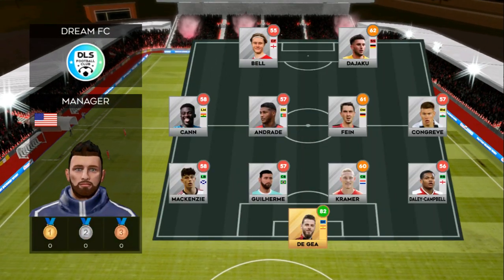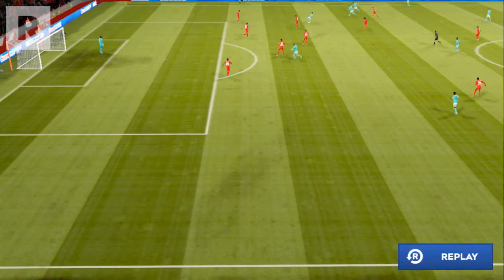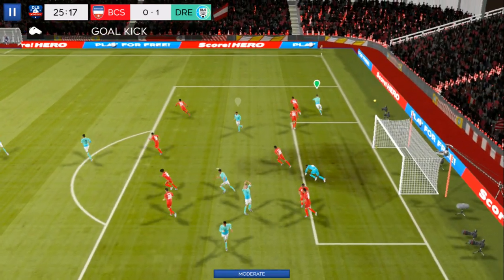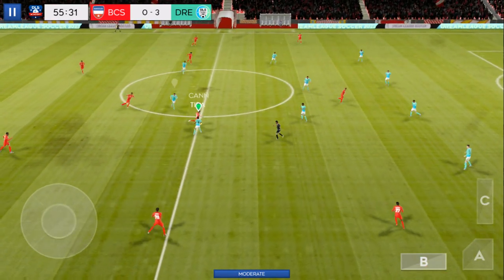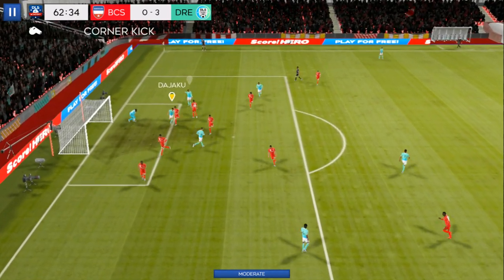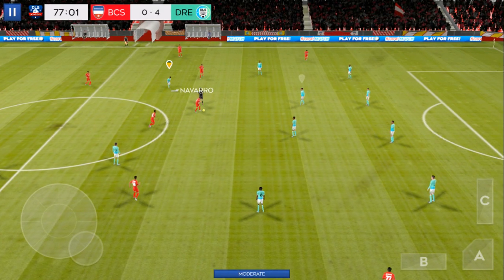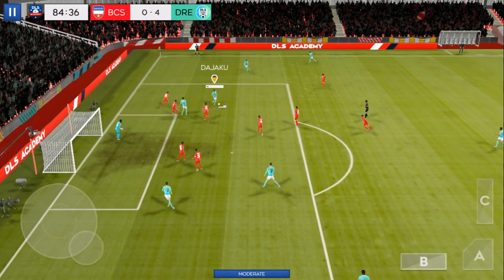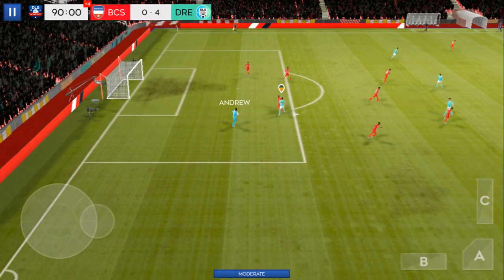Dream League Soccer 2023 on Bluestacks 5